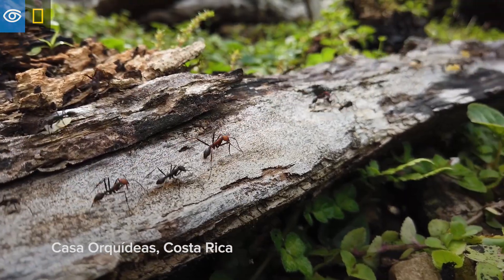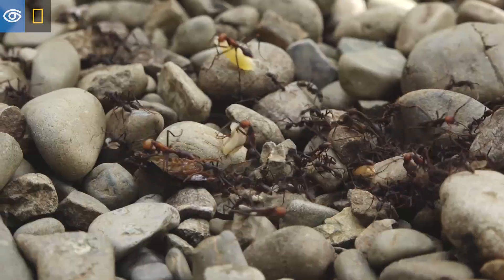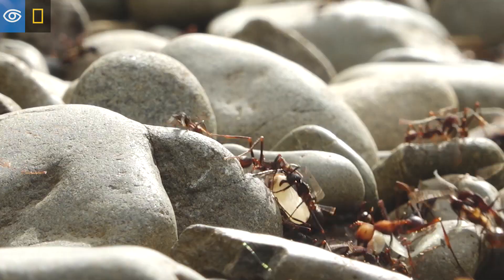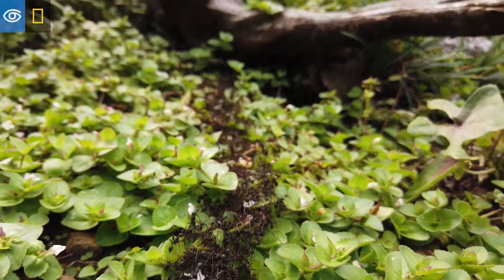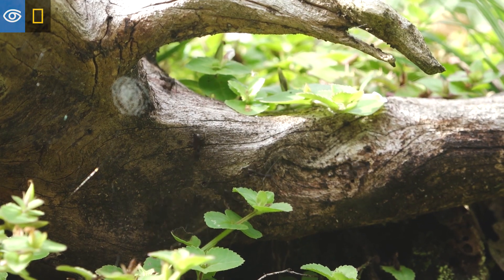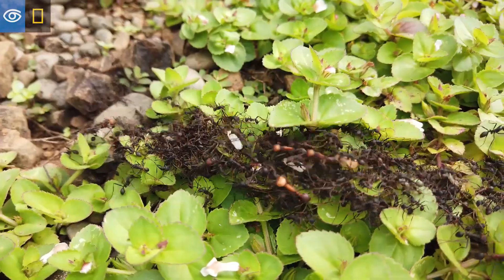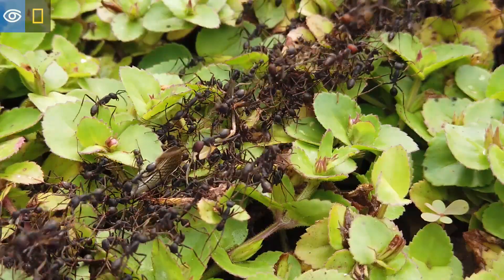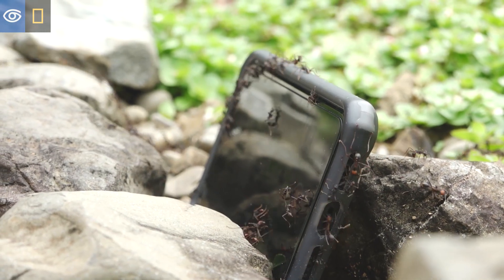Army Ants in Costa Rica | Virtual Expeditions | Lindblad Expeditions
Army ants create a bridge with their bodies to enable their colony-mates to traverse a bumpy path.